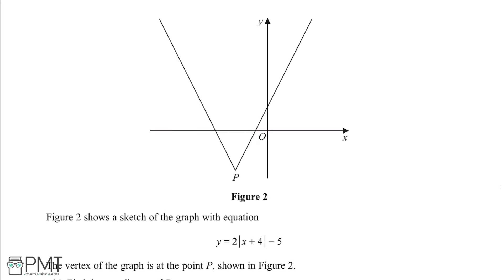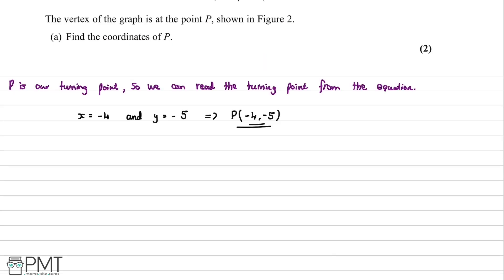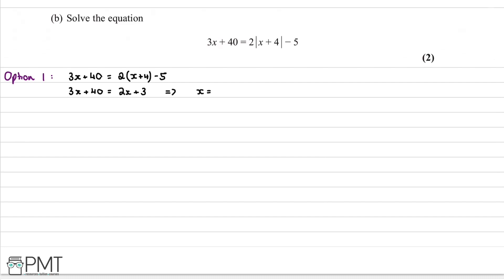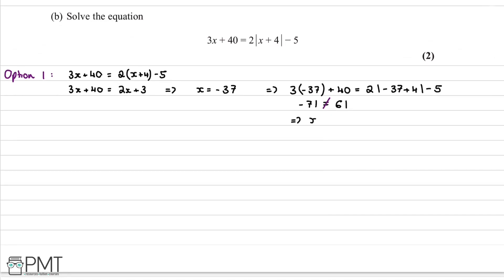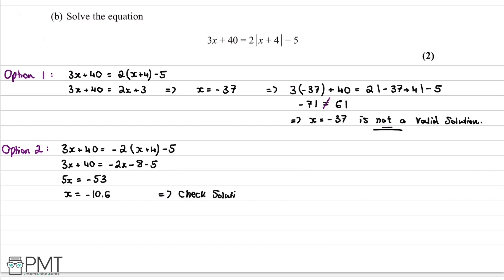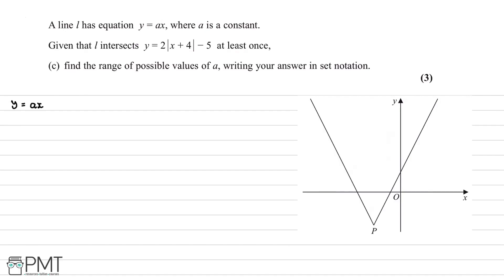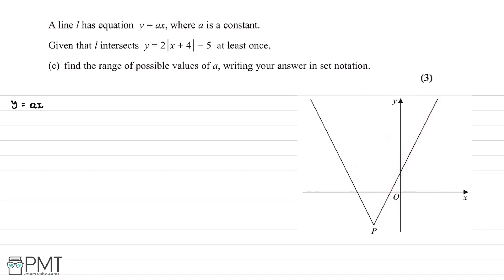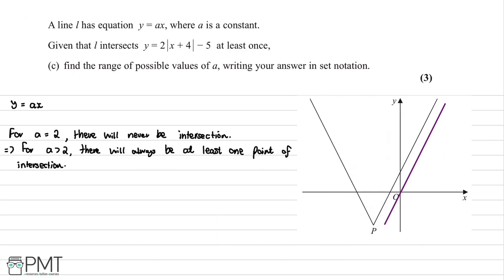Modulus of Functions - Q4 | Maths A-level | PMT Education